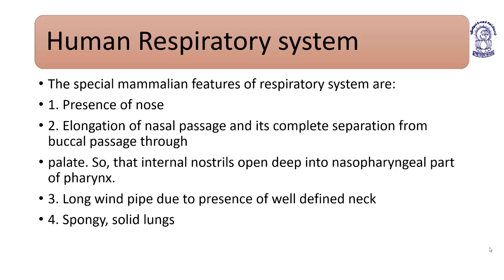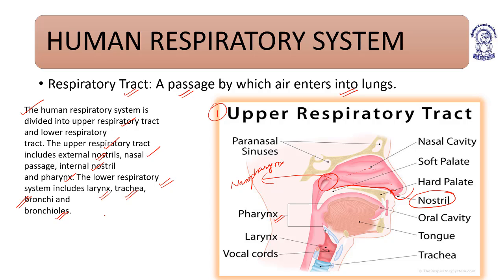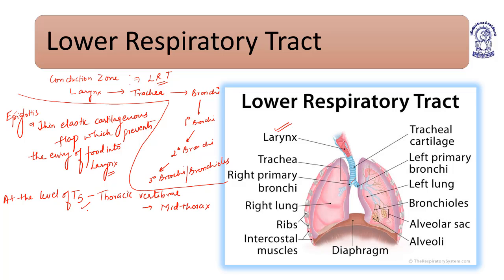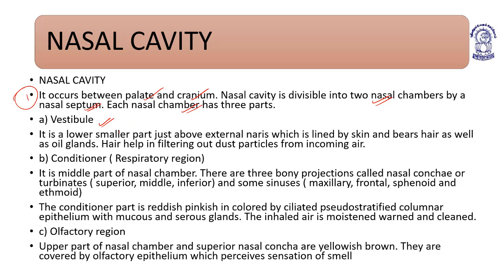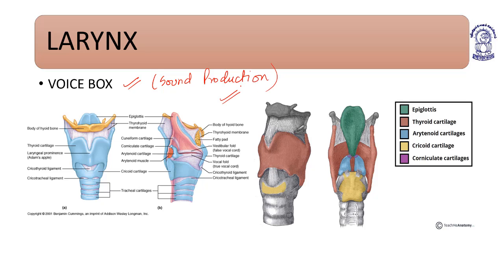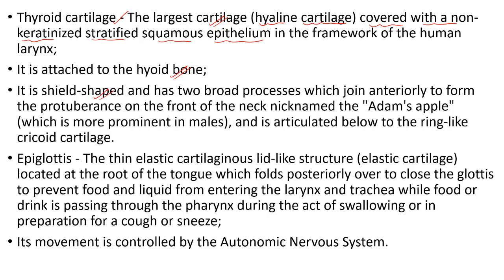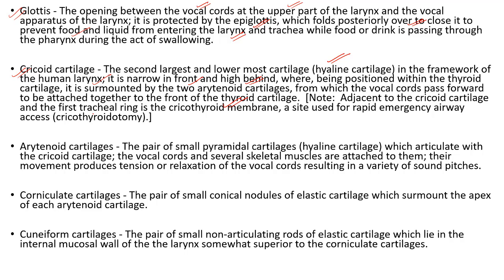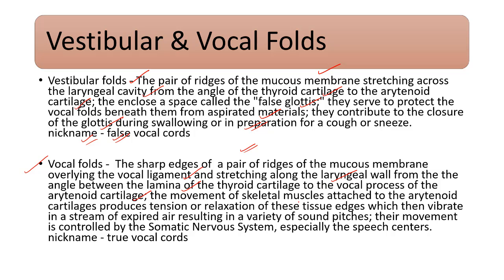NEET | BIOLOGY | ZOOLOGY | HUMAN RESPIRATORY SYSTEM | LECTURE 2